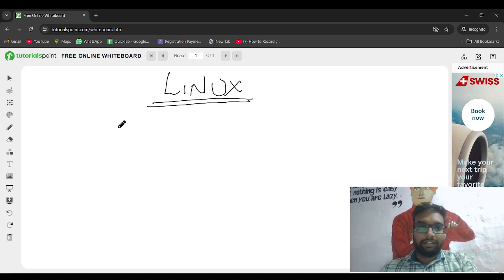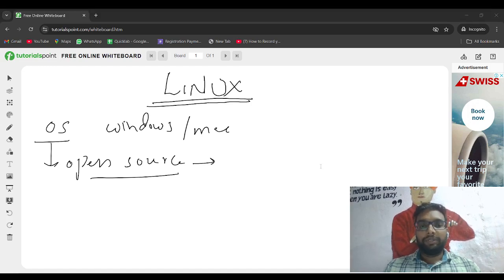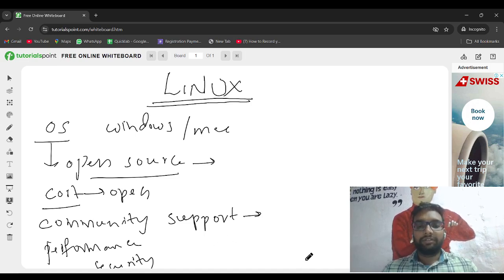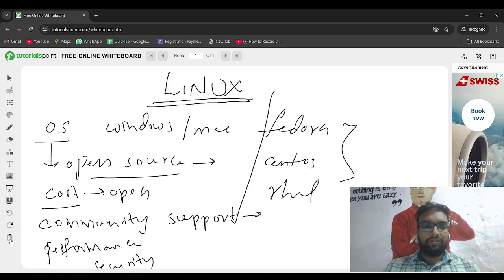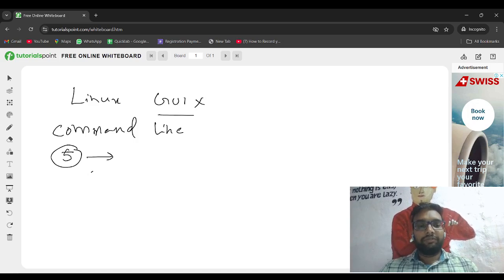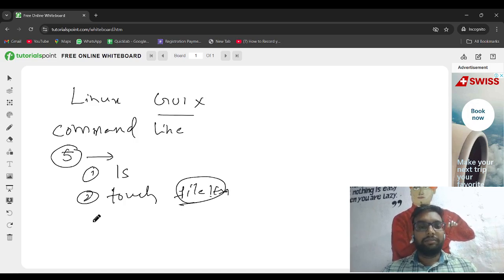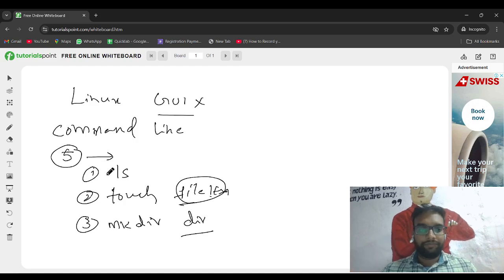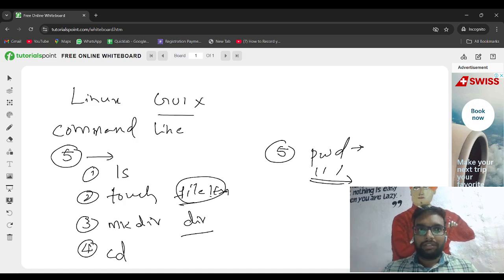what is Linux ?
commands
1. ls
2. touch
3. mkdir
4. cd
5. pwd